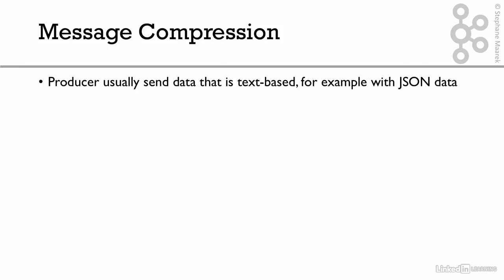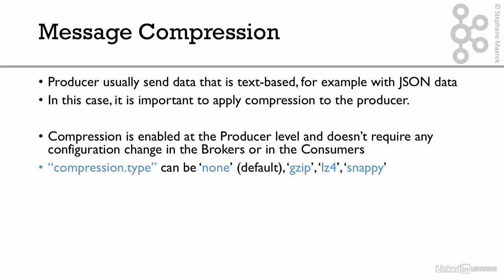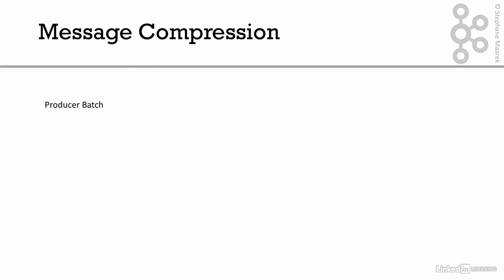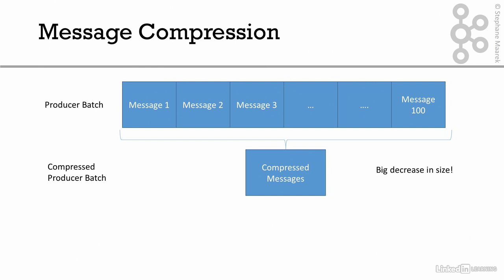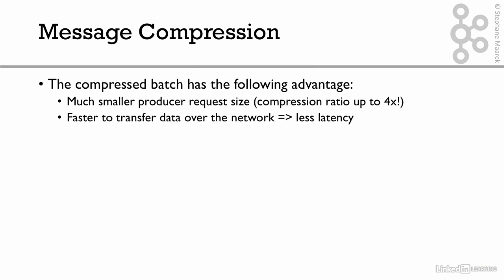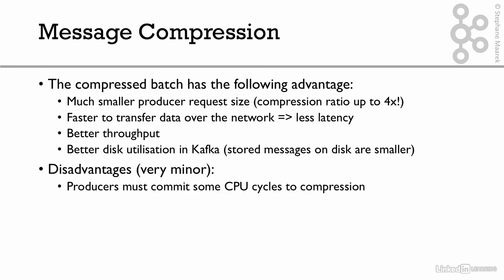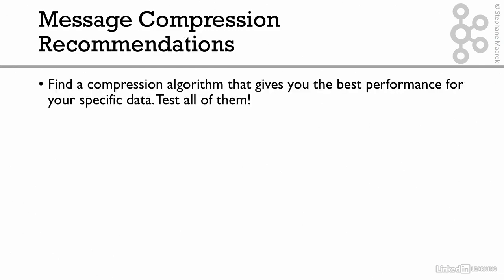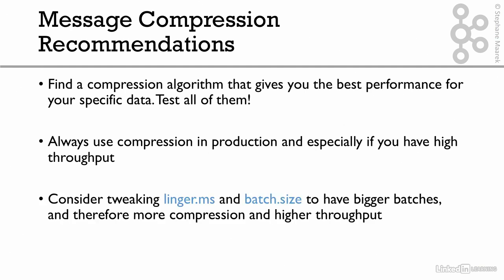07 Kafka Twitter Producer and Advanced Configurationst 010 Producer compression